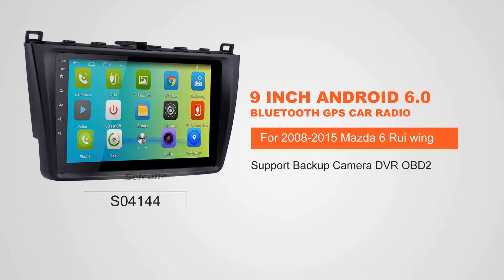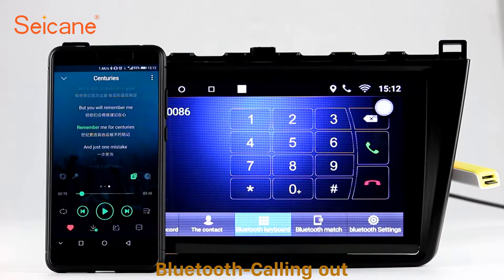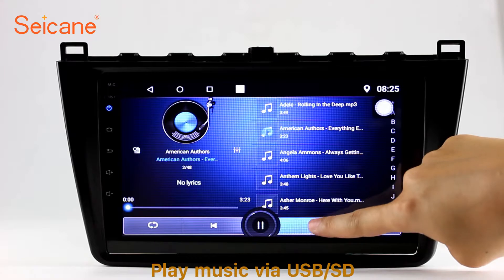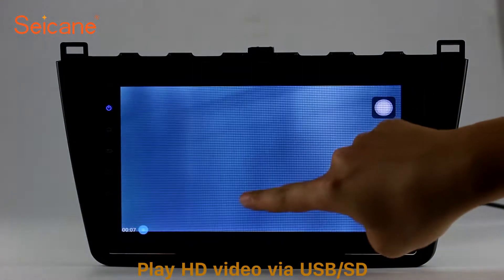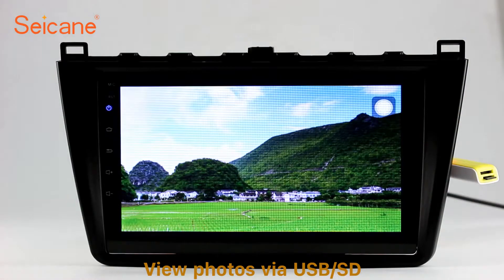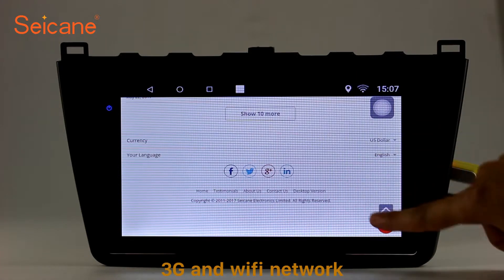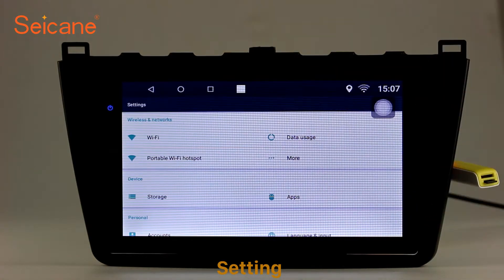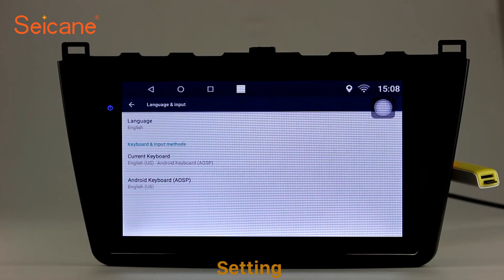Aftermarket Navigation 2008-2015 Mazda 6 Rui wing Radio GPS Audio system Support USB HD TV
Intelligent Aftermarket Navigation 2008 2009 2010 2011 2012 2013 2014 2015 Mazda 6 Rui wing Radio GPS Audio system Support USB HD TV.

It comes with built-in IEEE 802.11b/g/n WIFI network and can support the most up-to-date 3G module, allowing you to easily get access to internet for online music listening, online videos watching, online games watching, e-mail checking, etc as long as you reach a WIFI hotspot or connect it to a 3G module..